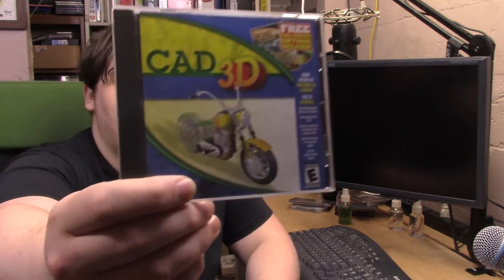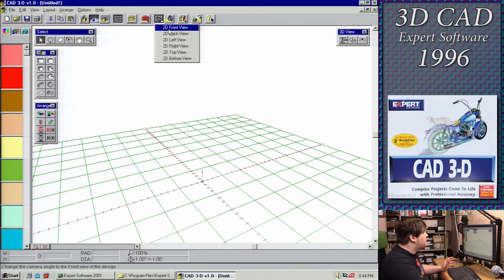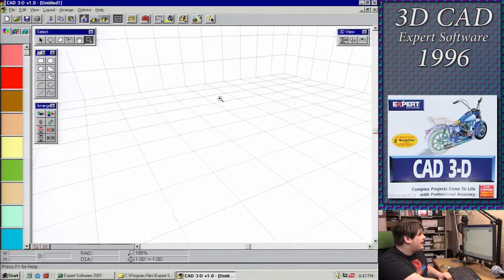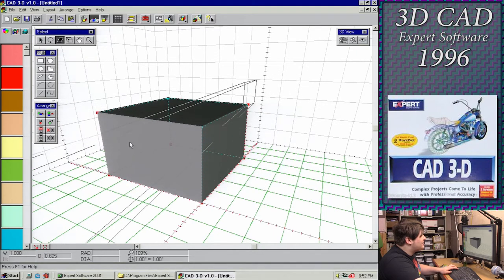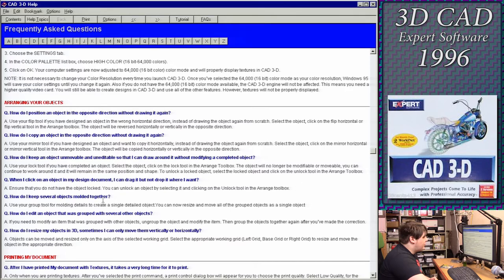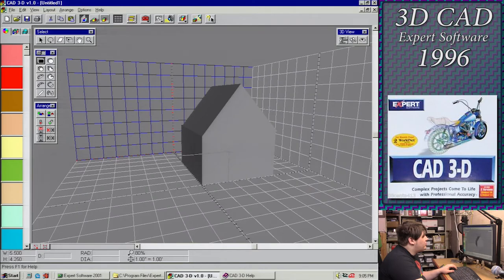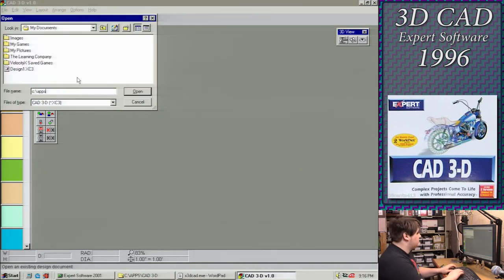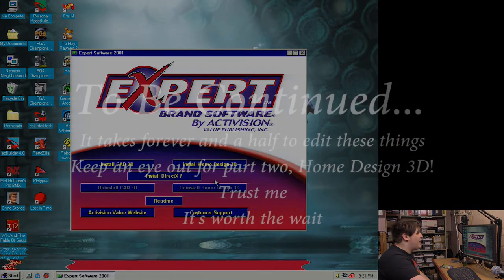Vintage Software Review: CAD 3D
Part 1 of a two-part video. I finally got CAD 3D, the 3D counterpart to the fantastically awful Quick And Easy CAD.